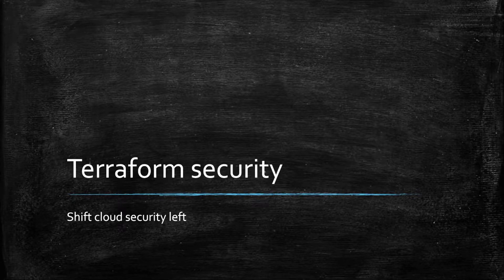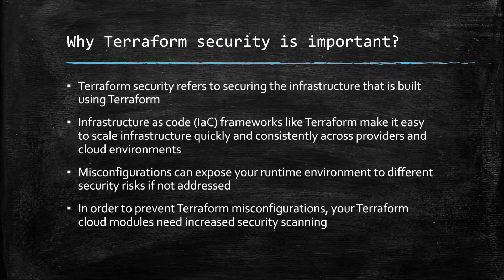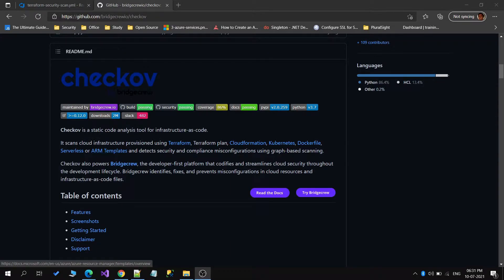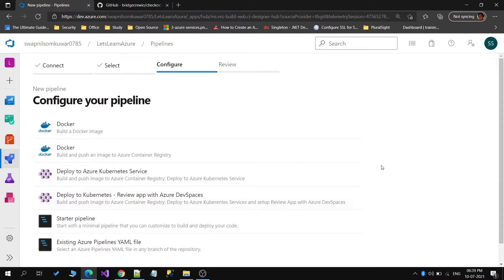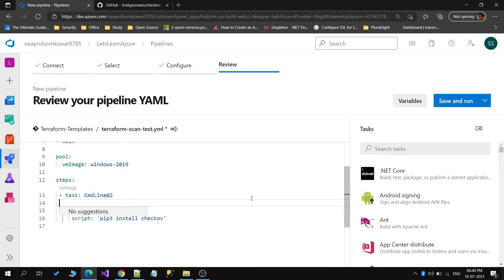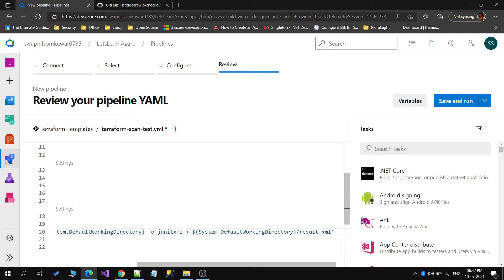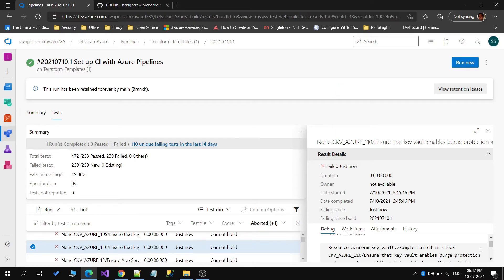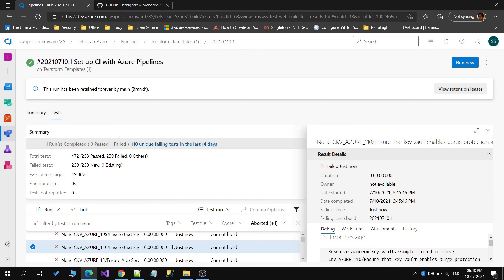Terraform Security Using Checkov | Scan Terraform Templates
Terraform is an Infrastructure as Code (IaC) tool, and Terraform security refers to securing the infrastructure that is built using Terraform.
By leveraging tools that understand Terraform files and workflows, teams can effectively implement security controls earlier in the development process.
Terraform security scan using checkov. In this video we will see how we can use checkov tool for scanning security issues within out terraform templates.
We will also see how to publish the results in pipeline, which makes it easy to go through the results and verify those.